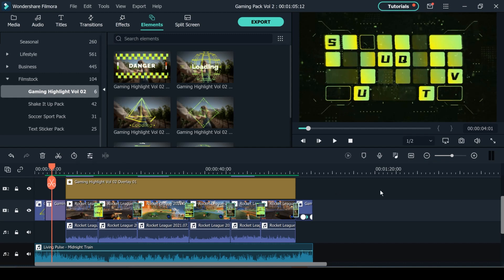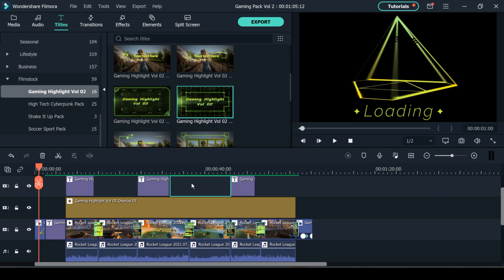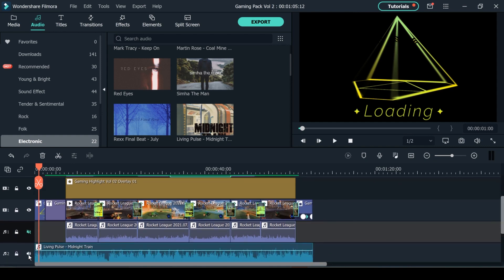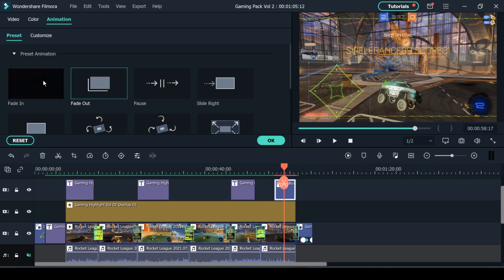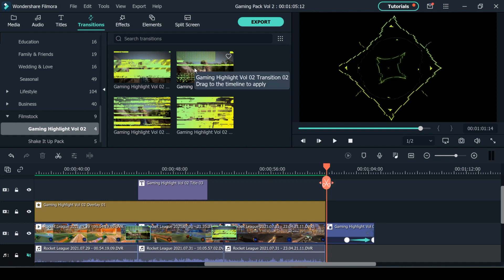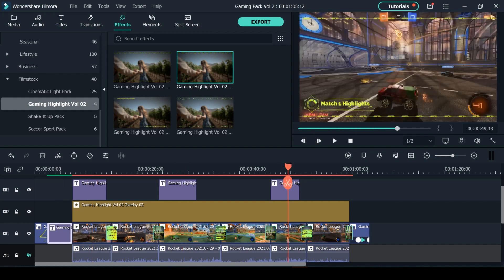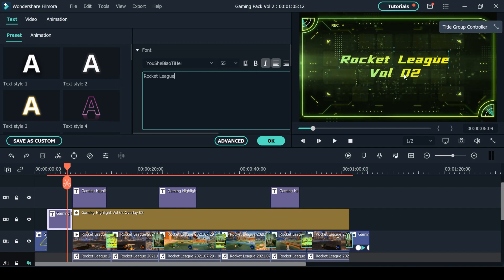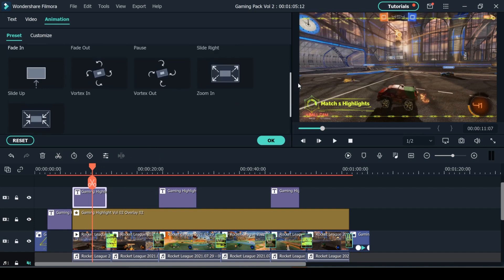How to Edit A Game Highlights Video?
Look for gaming video ideas? Or want to make unique game highlights videos? Then try this bright neon green color video game effect pack! It contains video game glitches transitions, classic gaming elements, and stunning video titles.

How to make a gaming video? 0:51

Pub Titles Pack includes 16 greenlight titles, 6 video game elements, 4 transitions, and 4 overlays. It is compatible with: Filmora 9.6 or above.

Effect packs on Filmstock are designed and created exclusively for Wondershare Filmora.